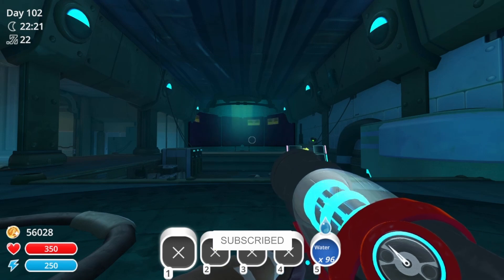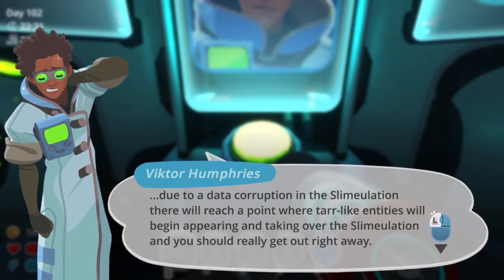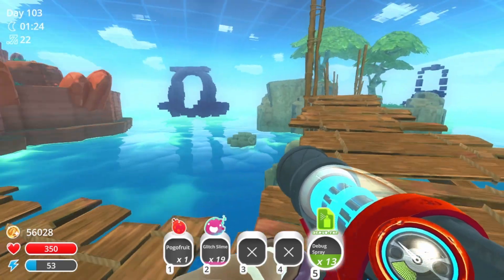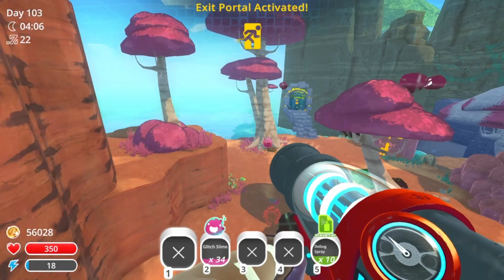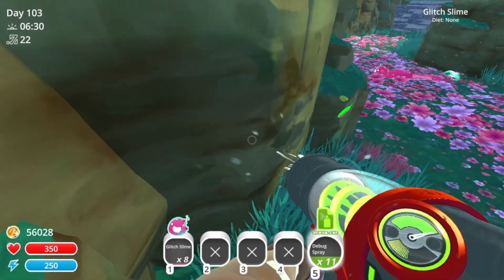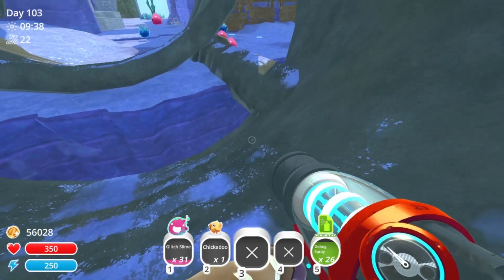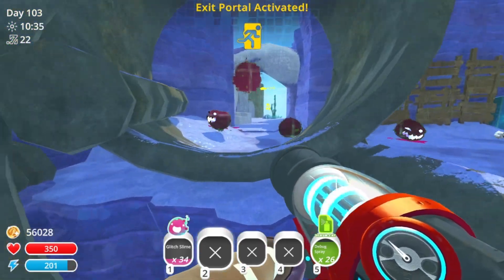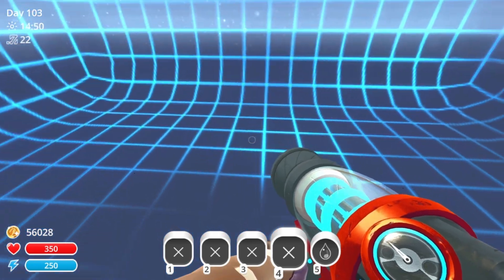Finding The Glitches In The Slimetrix, Sorry The Slimulation | Slime Rancher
We're doing the last special area today, the Slimualtion. We have to find Glitch Slimes before the Tar Viruses overwhelm us.